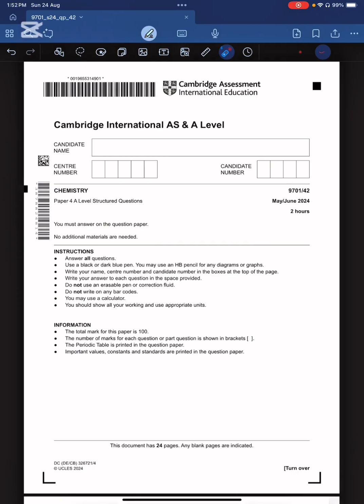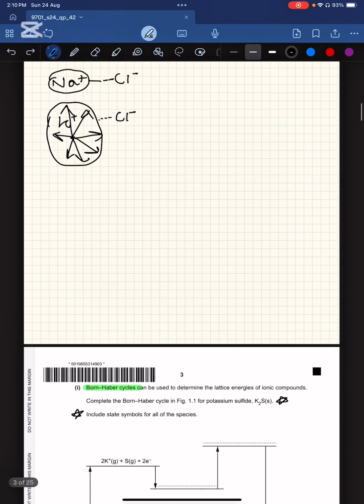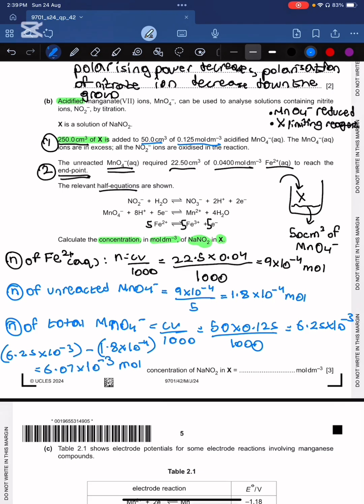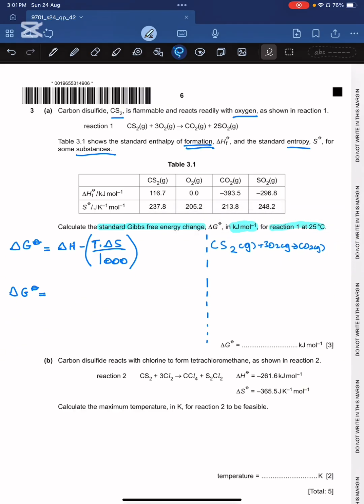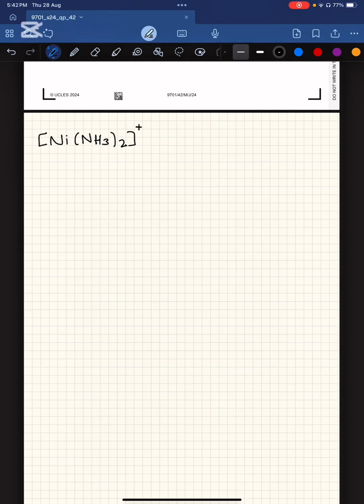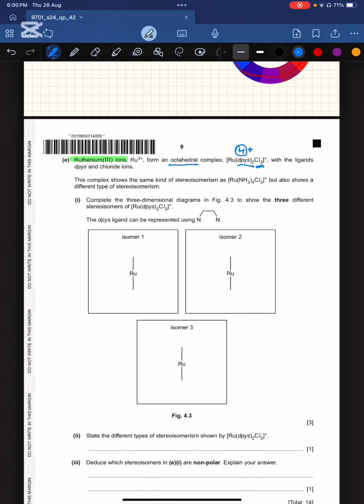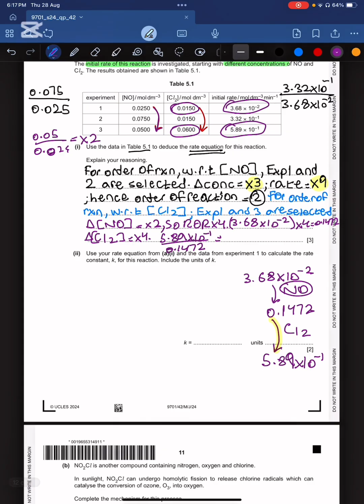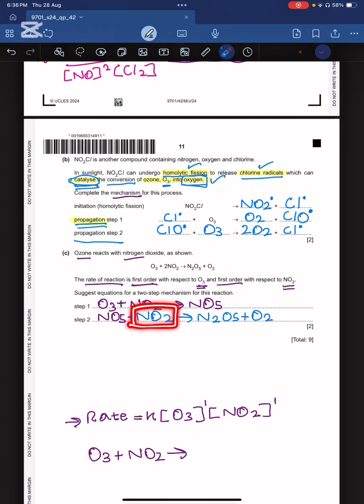May/June 2024 Paper 42 | A Level Chemistry 9701 | SOLVED